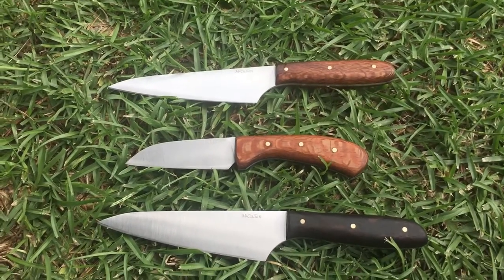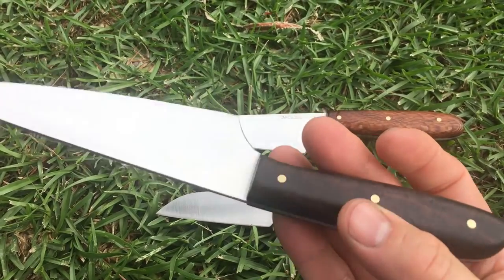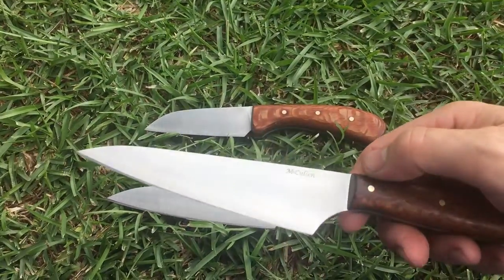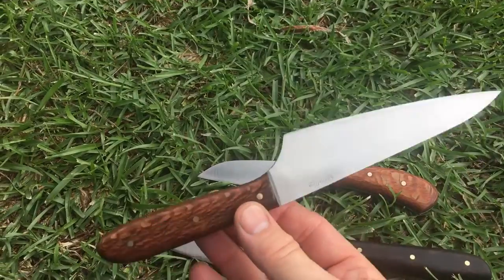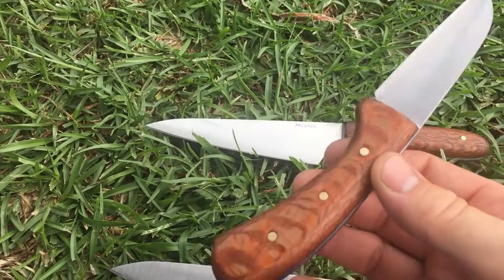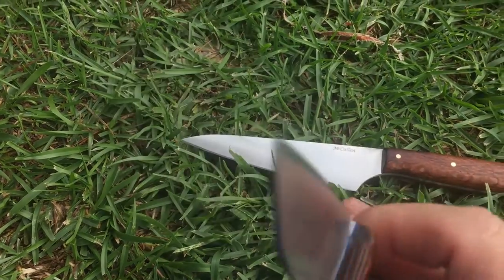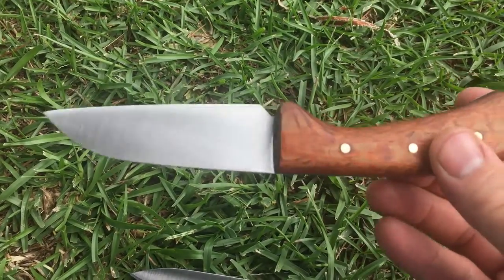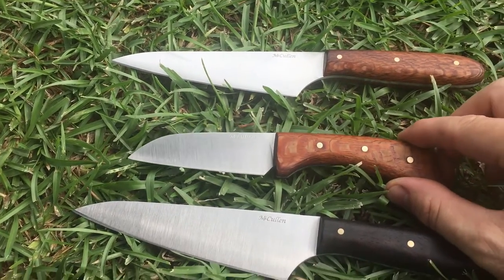New Models - Alligator River and Kitchen Utility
McCullenKnives's shop on Etsy